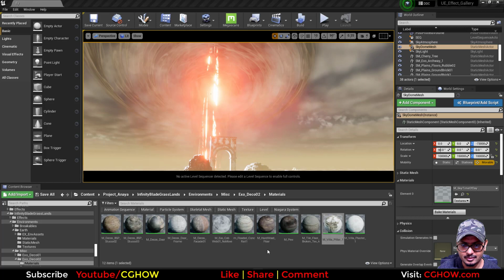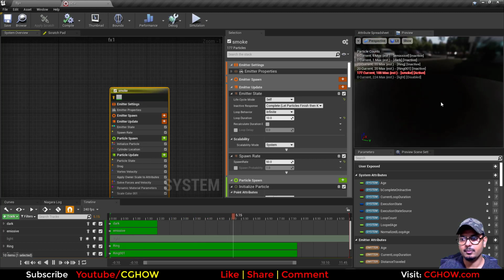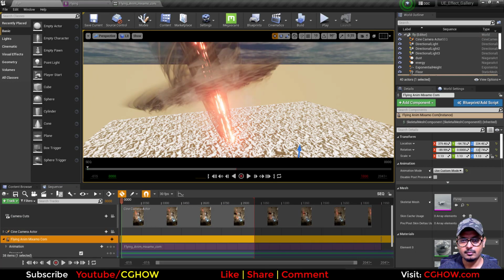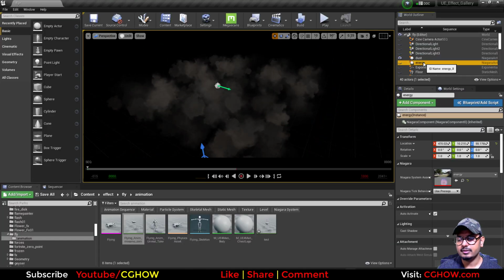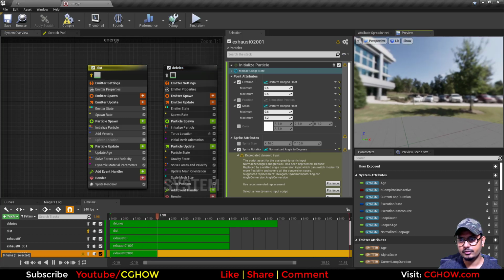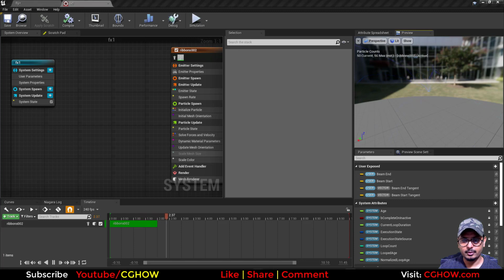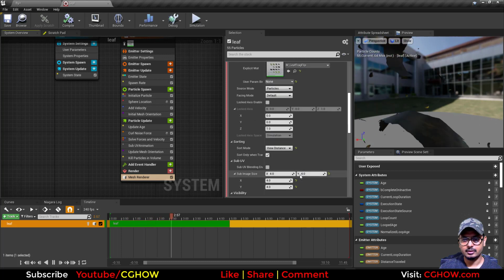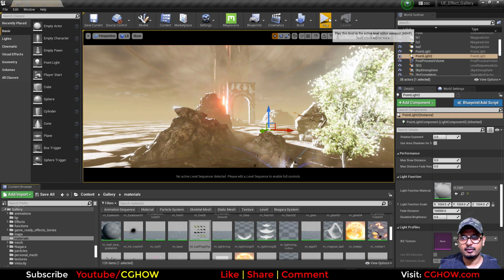Mannequin Motion Poster in UE4 Niagara and Sequencer Tutorial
In this video, we break down how to create a complete Mannequin Motion Poster scene using Unreal Engine Niagara and Sequencer! 🎬✨

Learn how to assemble environment assets, modify character animations, and build layered Niagara VFX—including energy beams, rotating tornadoes, dynamic ground dust, glowing ribbons, falling leaves, and atmospheric lighting setup.

📌 What You’ll Learn:
🌲 Environment & Scene Setup: Placing assets from Infinity Blade Grassland and composing the camera view.
🌪️ Tornado & Vortex FX: Reusing and scaling shield/energy elements into an epic vortex with smoke and core glow.
🏃 Animation Retargeting / Tweaking: Modifying Mixamo flying animation poses directly inside Unreal Engine.
💨 Ground Dust Particle System: SubUV flipbooks, motion vectors, and box emission setup.
⚡ Tree Energy & Exhaust FX: Animated mesh cylinders, sparks, heat distortion, and rising debris.
🌀 Ribbon / Mesh Trails: Creating panning noise ribbons inspired by stylized VFX.
🍂 Falling Leaves: Curving planar meshes, curl noise, and volume bounding.
💡 Cinematic Lighting: Directional lights, flickering point lights with function materials, and rim lighting on the character.

⏱️ Timestamps:
00:00 - Intro & Scene Overview
00:48 - Environment Assets & Scene Composition
01:13 - Tornado / Vortex Effect Breakdown
04:00 - Mixamo Character Animation & Tweaks
05:26 - Ground Dust Particle System
06:55 - Energy Rising FX & Exhaust Mesh
08:25 - Sparks, Heat Distortion & Debris Particles
10:20 - Ribbon Lines & Mesh Trails
11:49 - Falling Leaves Particle Setup
12:55 - Cinematic Lighting Setup & Flickering FX
14:15 - Final Scene Playback & Outro